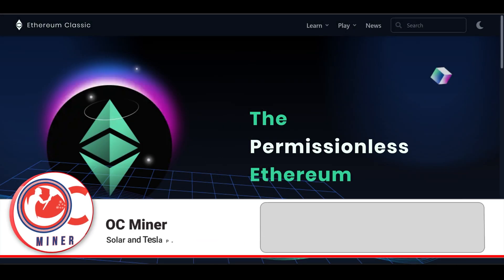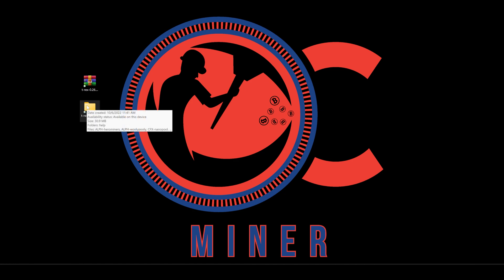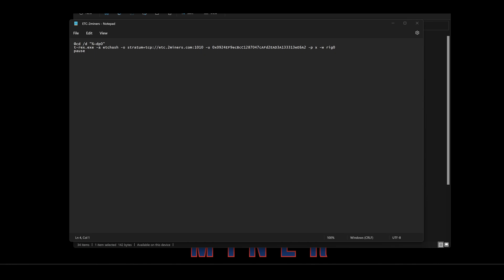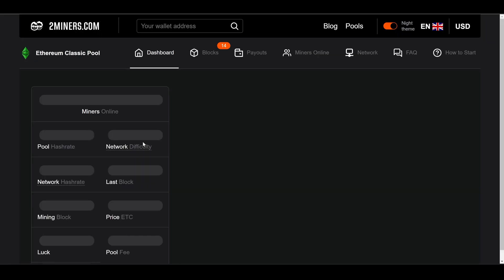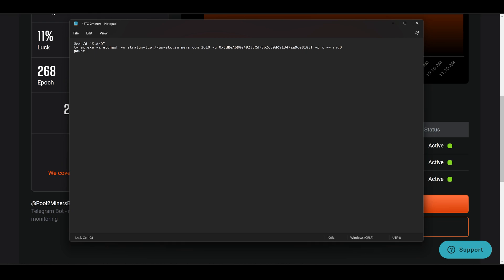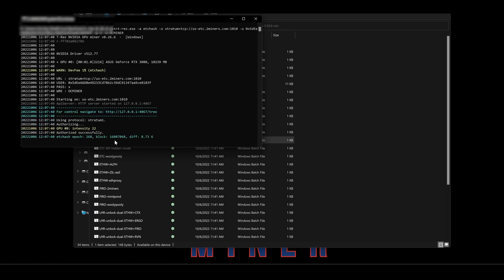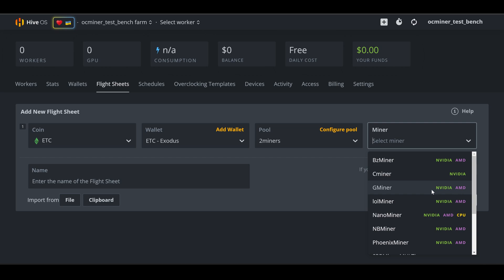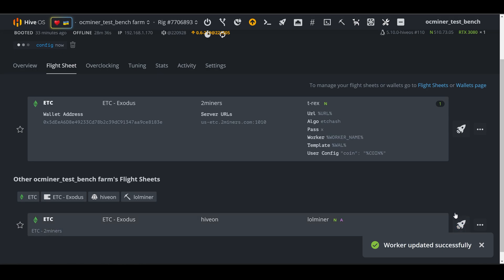How to Mine ETHEREUM CLASSIC in Windows and HiveOS! Setup HiveOS Wallet and Flight Sheet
In this video, I am going to show you how to mine ETHEREUM CLASSIC in Windows and HiveOS. I will also show you how to setup a HiveOS Flight Sheet and Wallet.

Timecodes
0:00 – Intro
0:23 – Ethereum Classic Mining Setup in Windows
5:45 – Ethereum Classic Mining Setup in HiveOS
9:22 - Outro